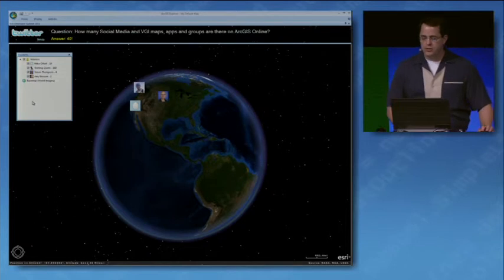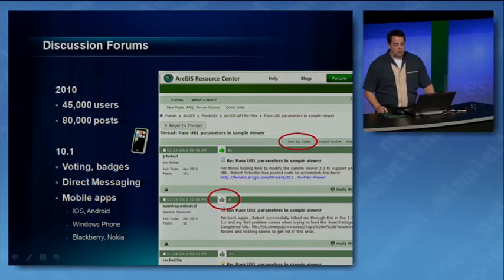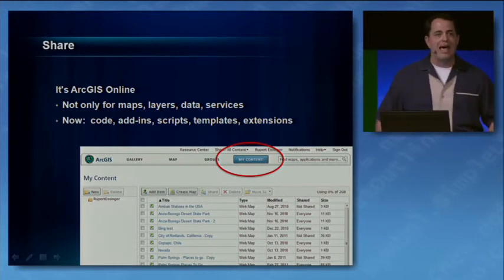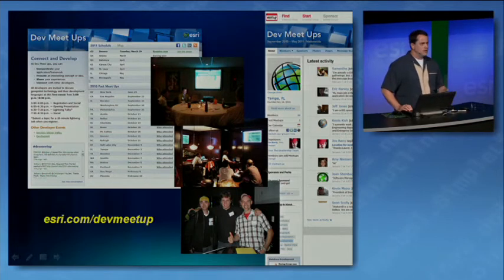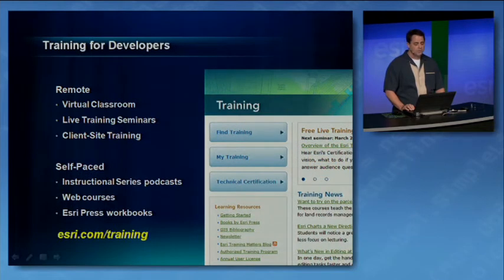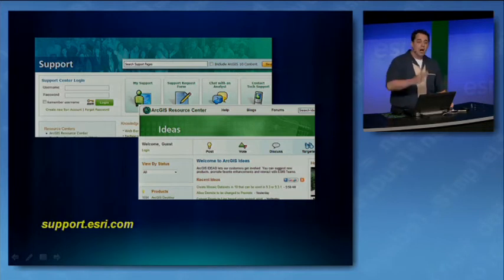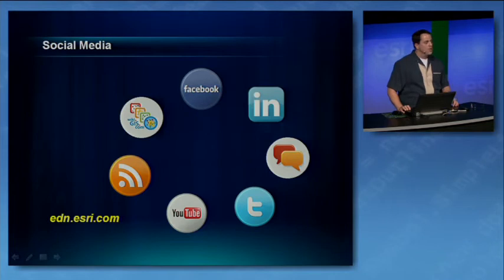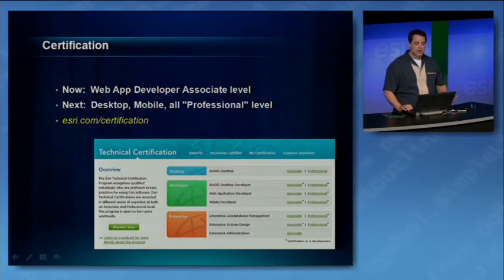Developer Resources: Technology + Resources = Success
Jim Barry, developer support lead, reviews resources available to developers such as blogs, sharing, code galleries, dev meetups, workshops, training, support, ideas, partnering, social media, websites, and more.